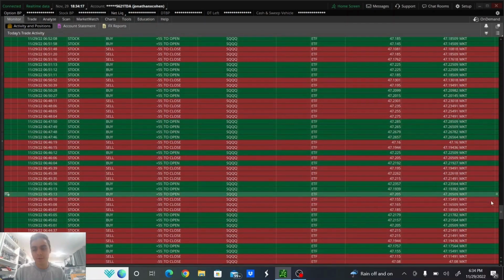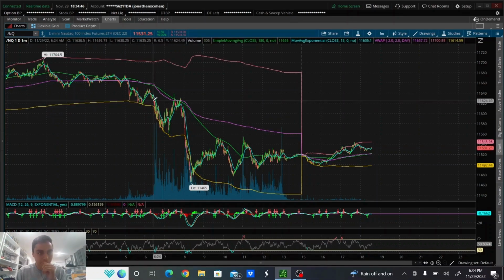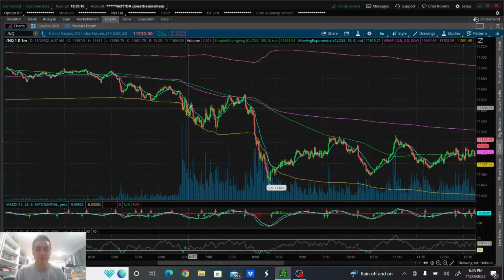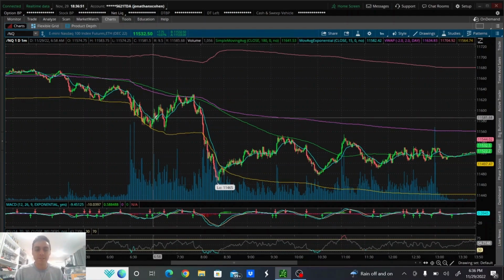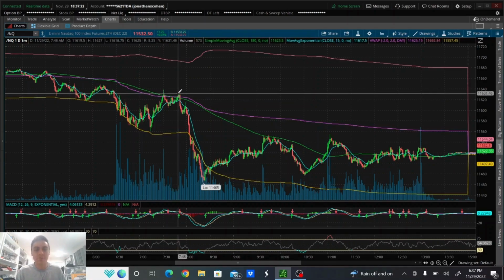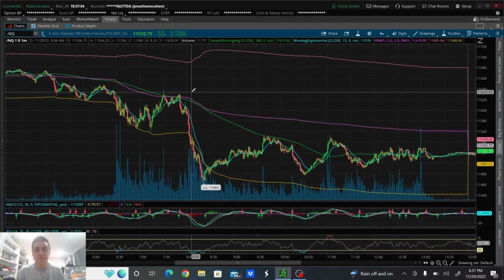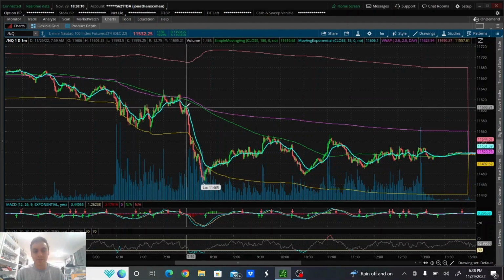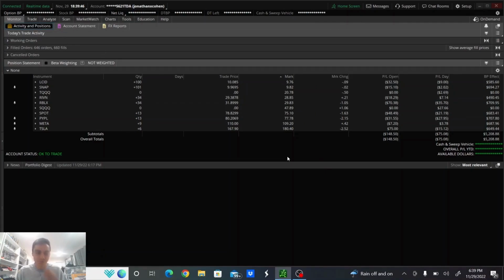Day Trading Recap on ThinkorSwim | SQQQ TQQQ